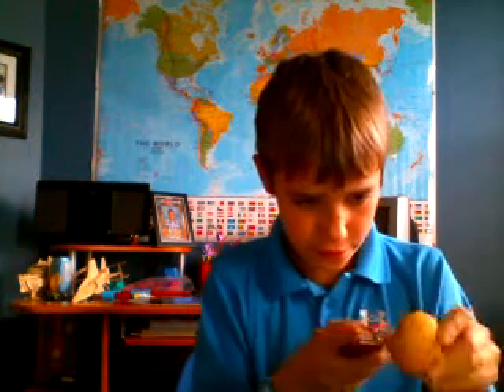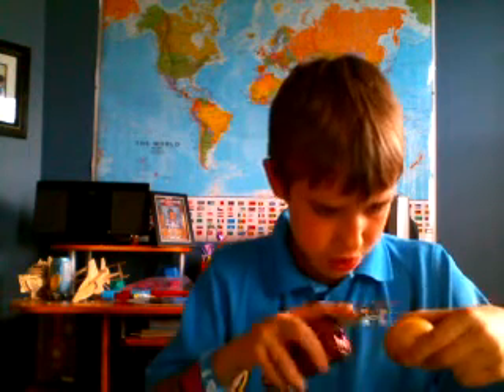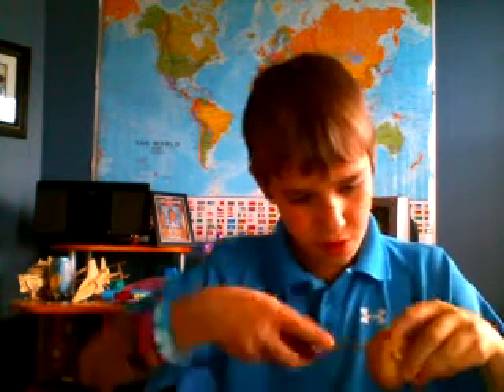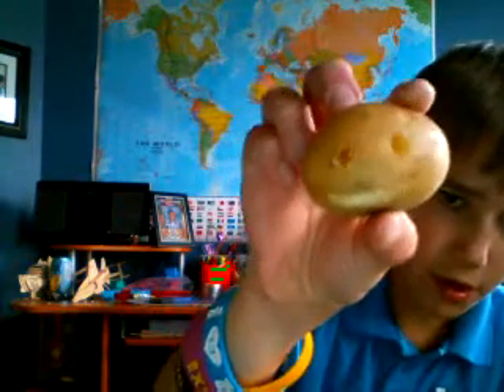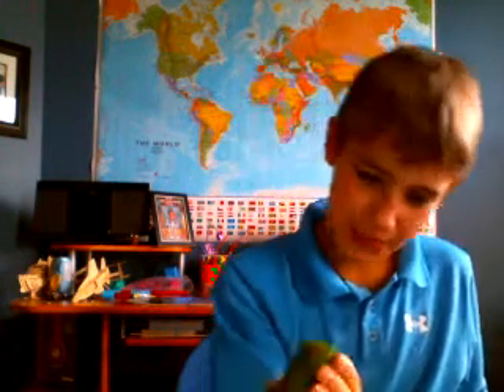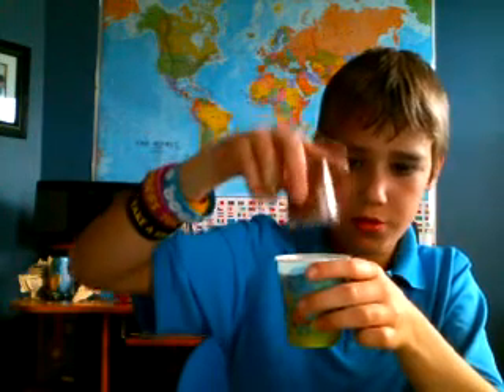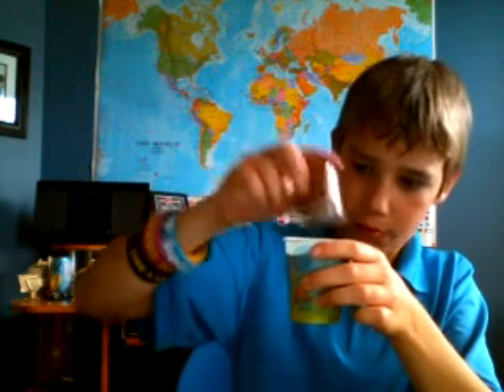5 thng to do when your bored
this is a video on the 5 thing to do when your bored